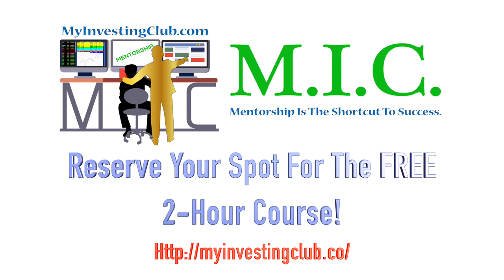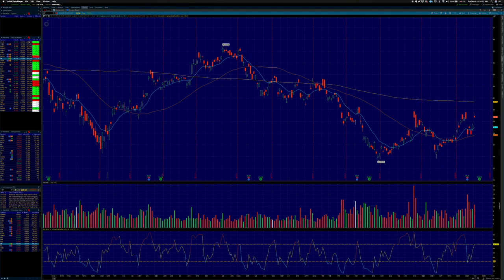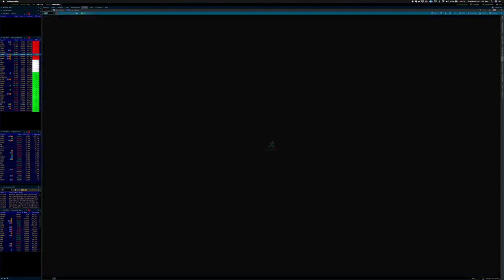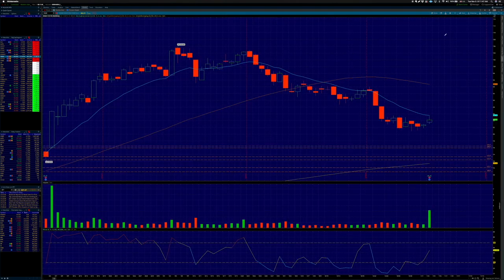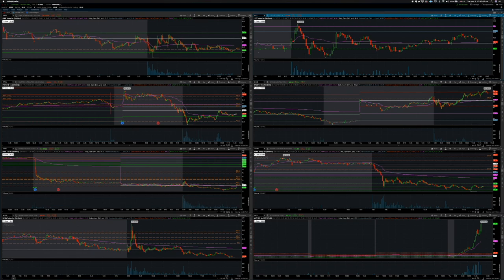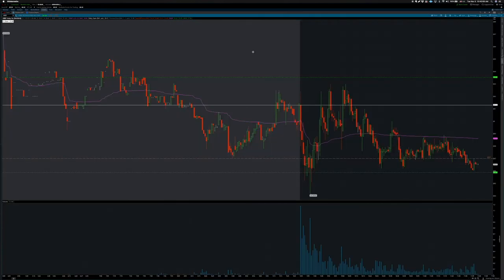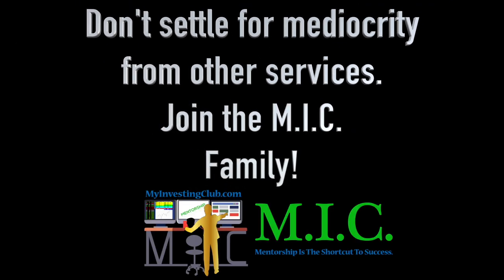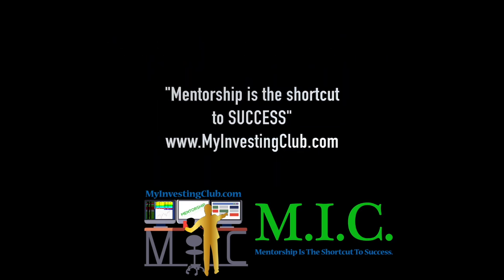Live Premarket Process & Results For Large Cap Gappers | Trading Basics| Ep. 48 [PREVIEW]